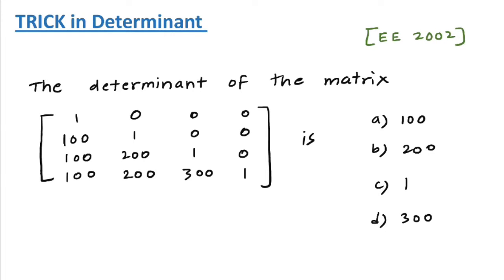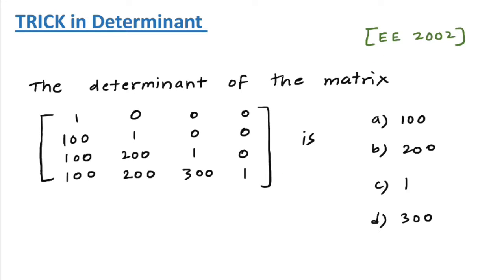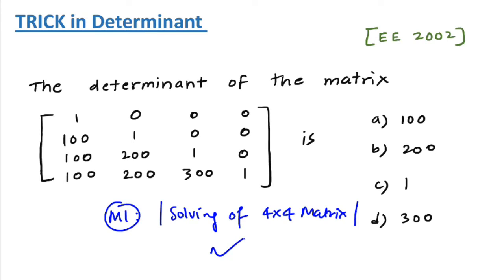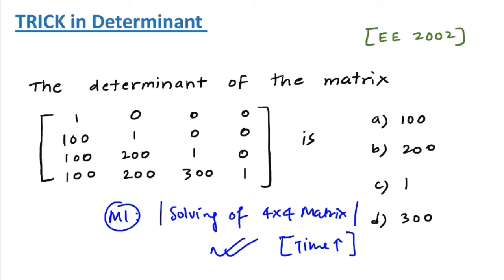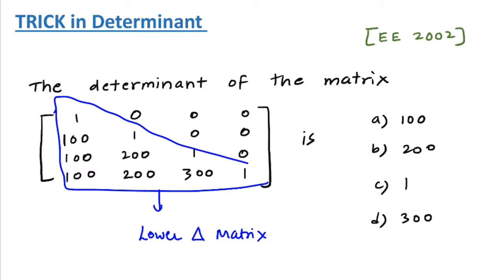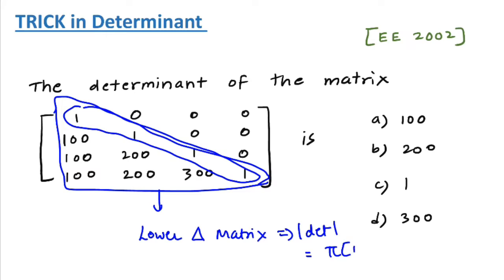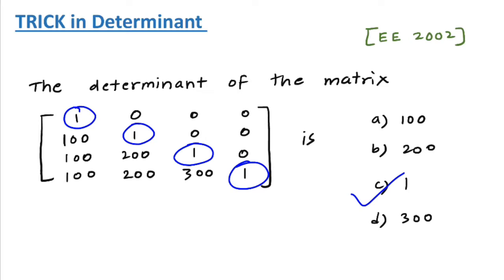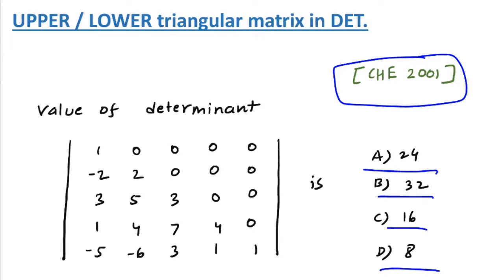#1 GATE Math TRICKS - Determinant | 4x4,5x5 Matrix